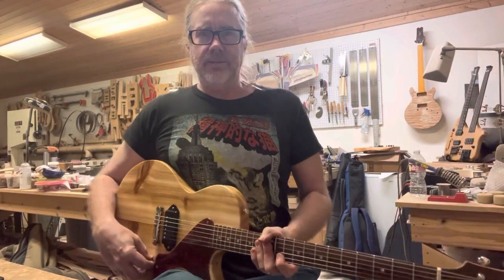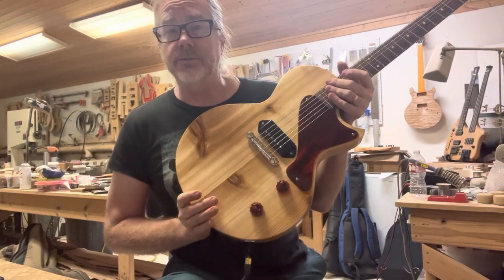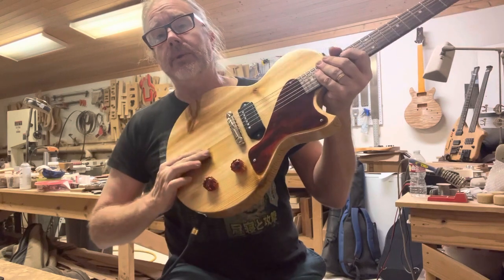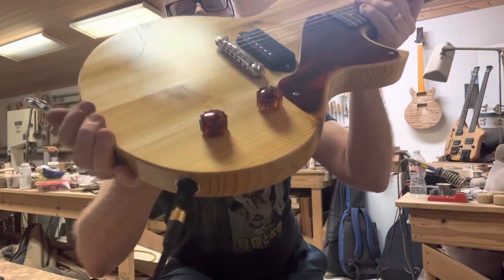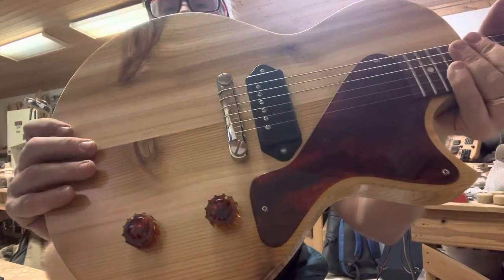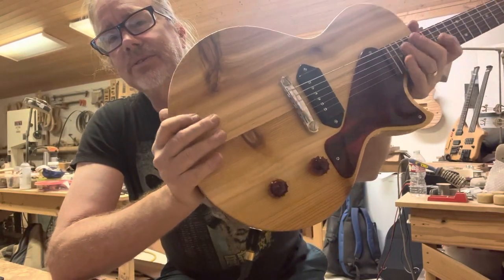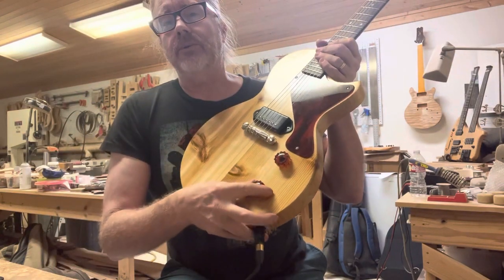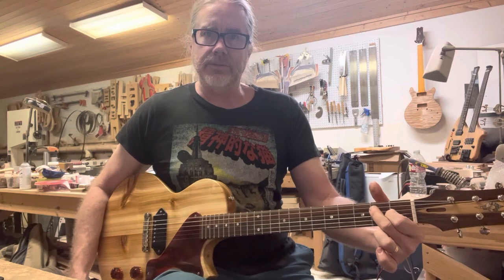Forshage “Pinche Nino”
A guitar that I built.
Fun fun fun rock machine!
Western red cedar body and neck
Texas ebony fingerboard and headstock
25.34” scale
5 1/2 pounds!